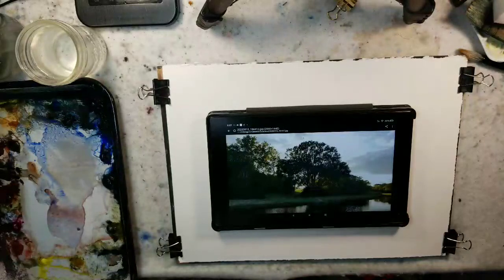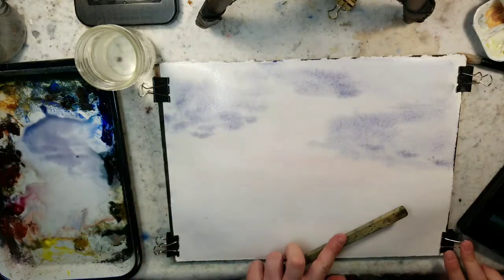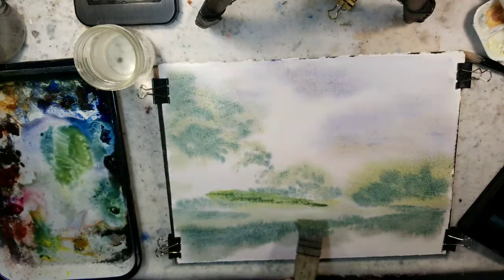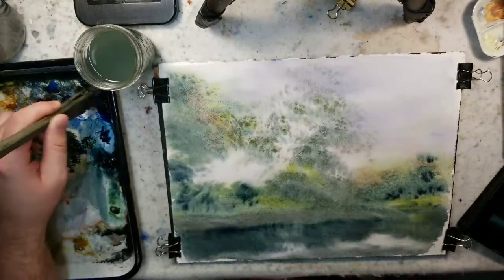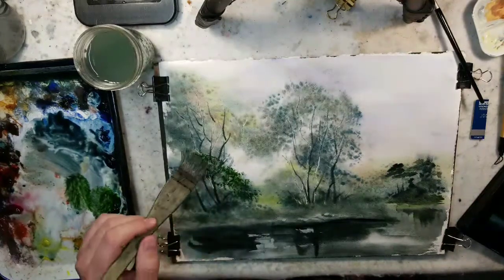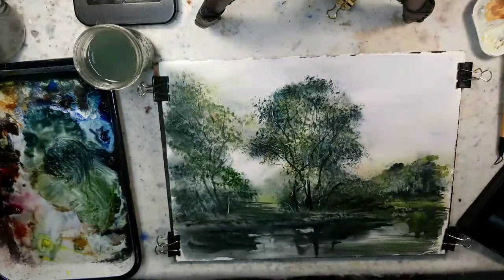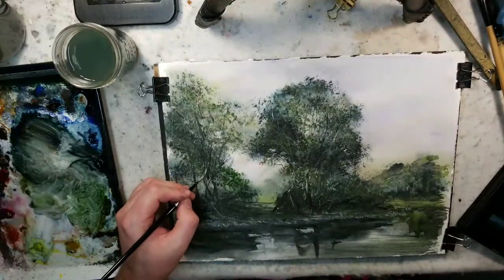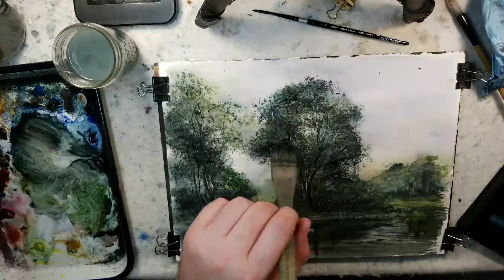Beginner Watercolor Landscape Tutorial 216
Sometimes I Live stream on Twitch